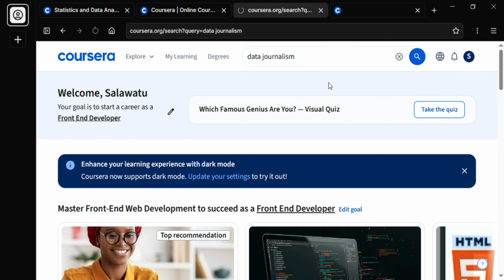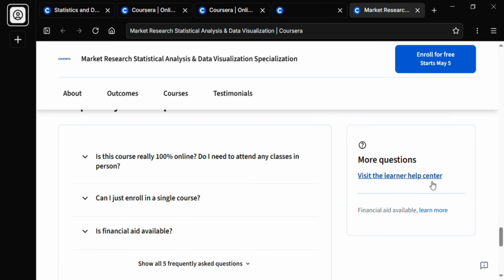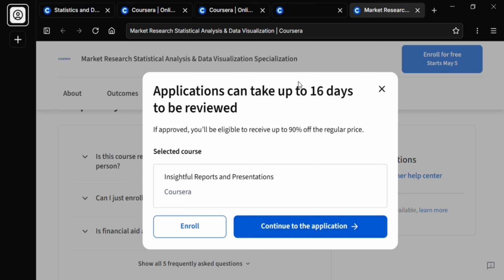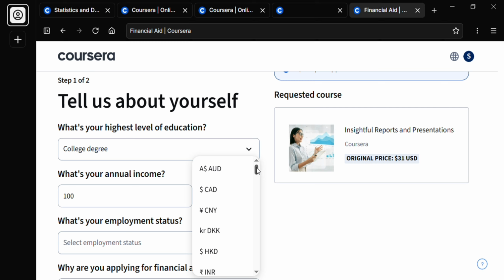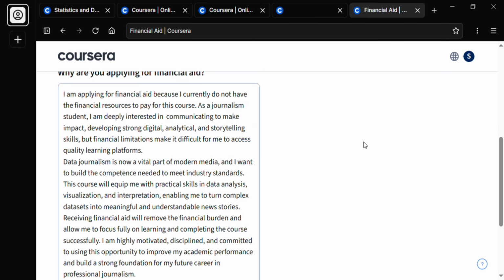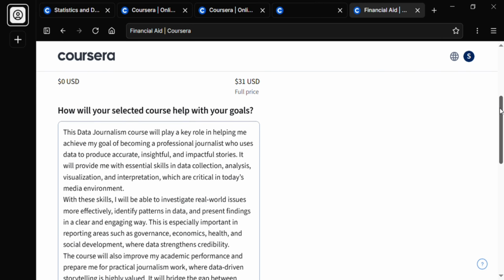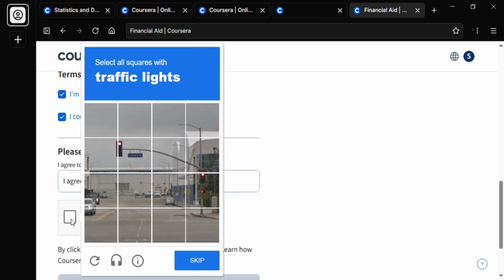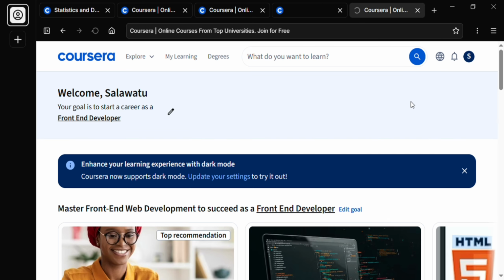How To Apply For Coursera Financial Aid (2026 Updated)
Want to learn high-income skills online but can’t afford paid courses? In this video, I’ll show you exactly how to apply for Coursera Financial Aid and get premium courses for FREE with certificates.

This step-by-step tutorial is perfect for:

Students
Graduates
Beginners in tech
Engineering students
Job seekers
Anyone looking to improve their skills online

In this video, you’ll learn:
✔ How to find courses with financial aid
✔ How to apply correctly
✔ How to answer the financial aid questions
✔ Tips to increase your approval chances
✔ How to get free certificates from Coursera

Courses you can apply for include:

Data Analytics
Frontend Development
Python Programming
Machine Learning
Project Management
UI/UX Design
Digital Marketing
Cybersecurity
AI Courses